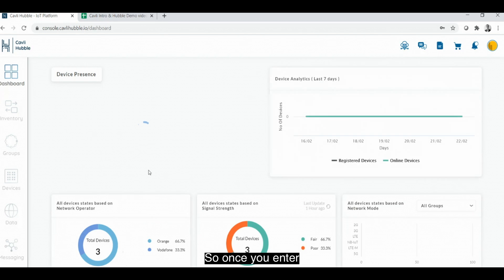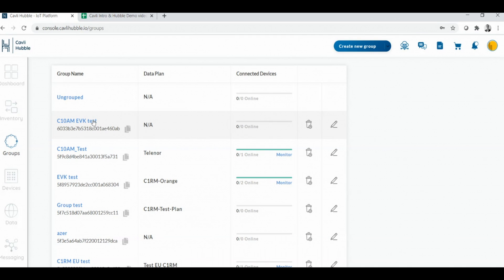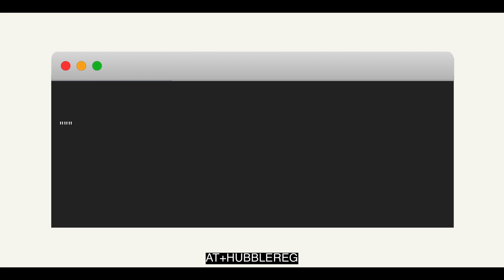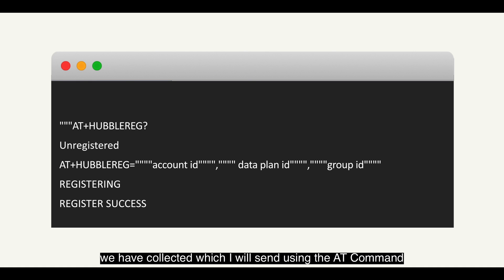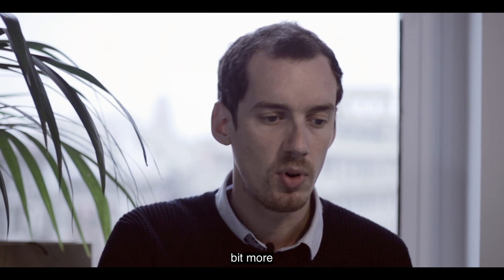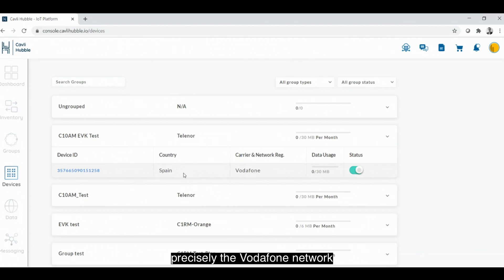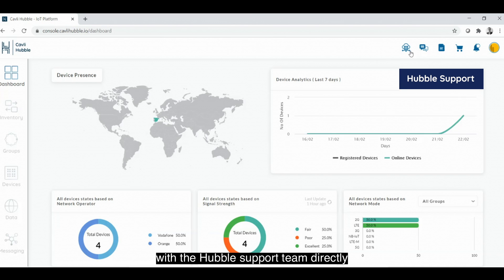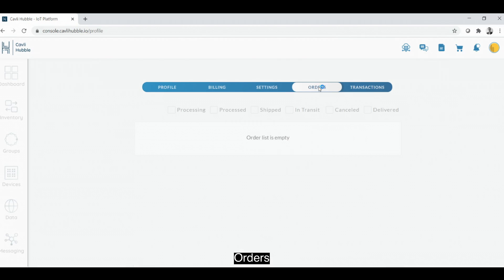Cavli Hubble Platform Demo: Onboarding Cavli IoT Modules in less than a minute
Cavli's Business Development Manager, Thomas Fesquet, talks about our value proposition, how to easily onboard and activate Cavli Modules in less than 1 minute and gives a brief introduction to Cavli Hubble.